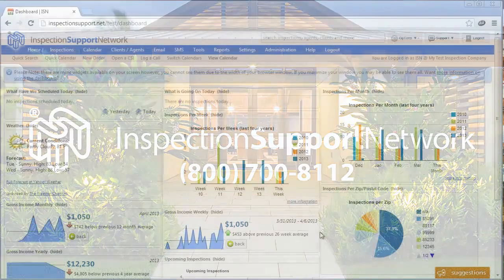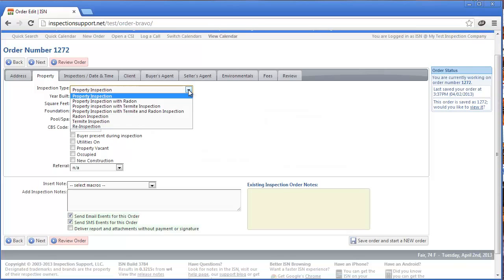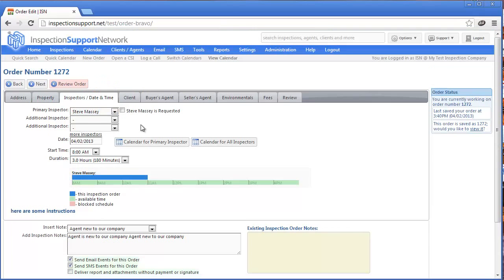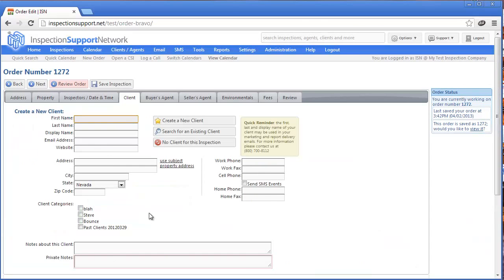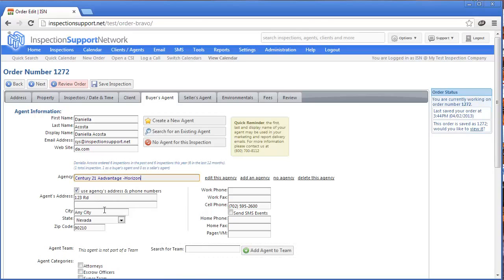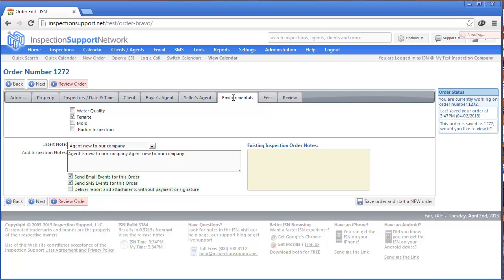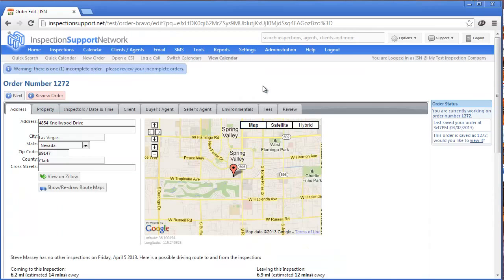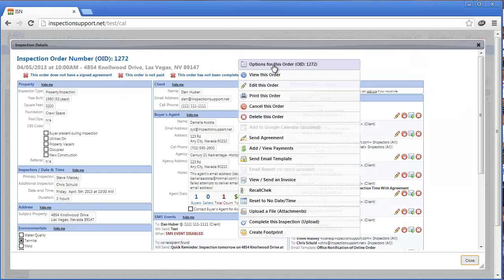Taking an inspection order on Inspection Support Network (ISN)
A concise step by step walk thru on how simple it is to take an order directly on your ISN. How to check Google Maps with a click how to view your drive time. How to use your calendar, edit and choose a time. What is the difference between an incomplete or "On hold" order and a complete order.
Using your Agent and Office lists effectively and how to accept multiple buyers with different names and email addresses.
A complete view of the ordering process using ISN directly